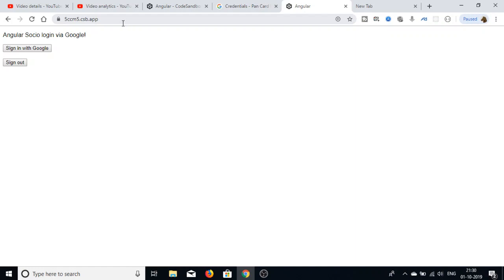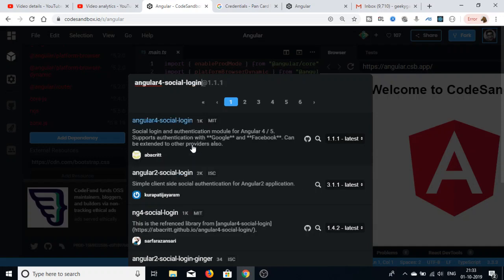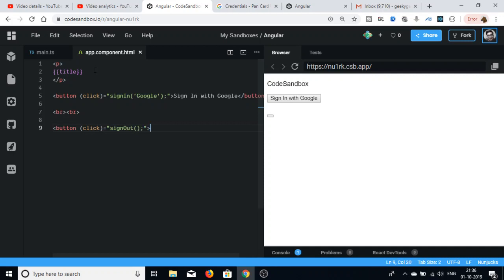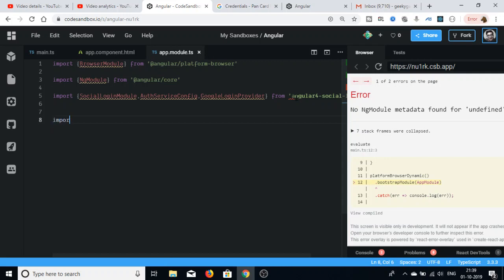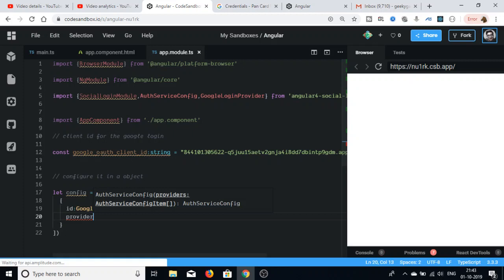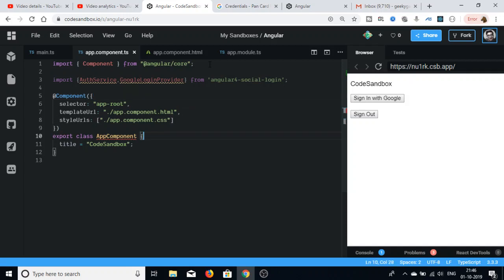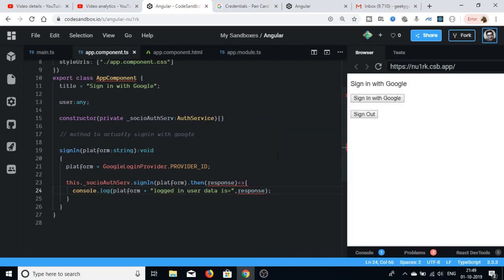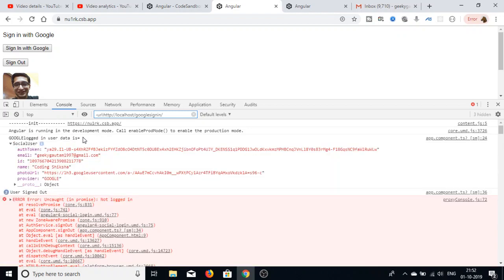Login with Google Account Using Angular